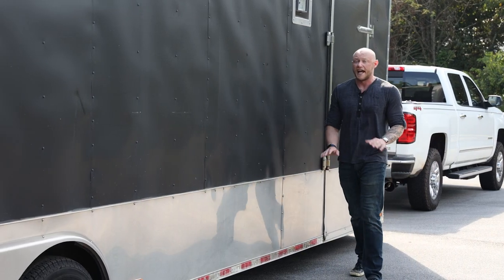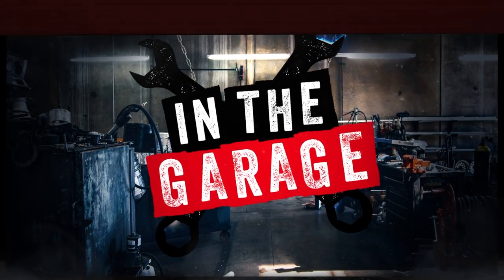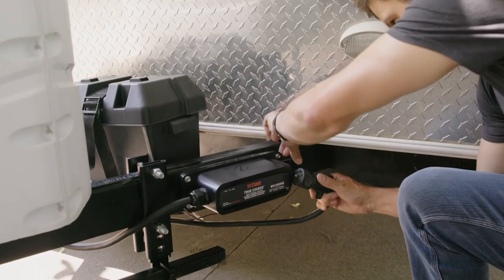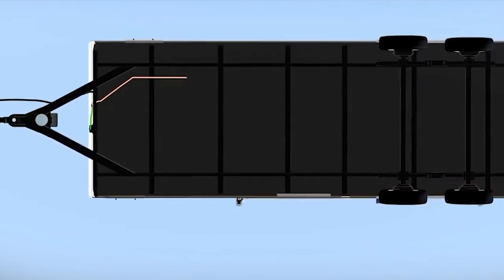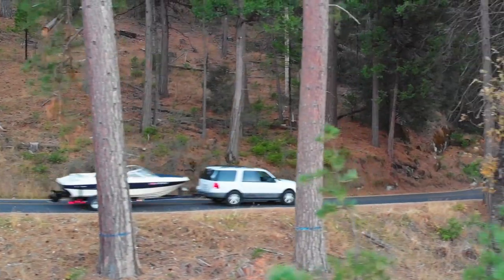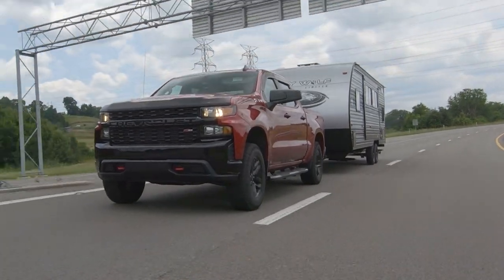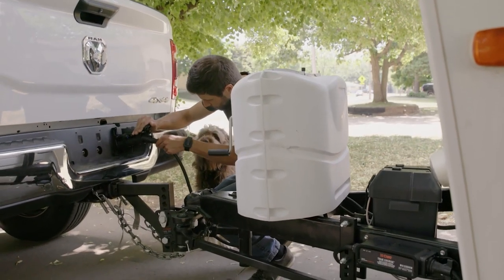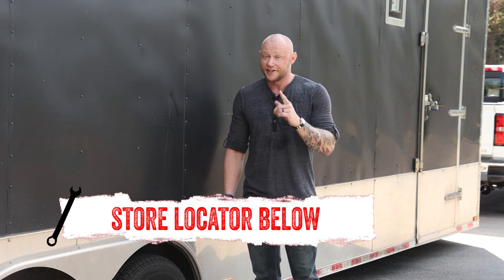CURT True Course Electronic Sway Control